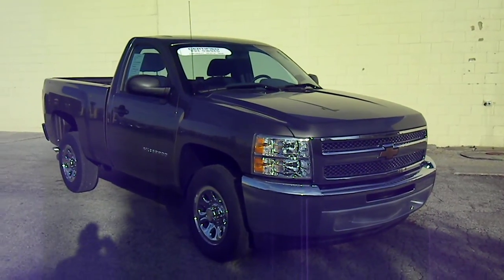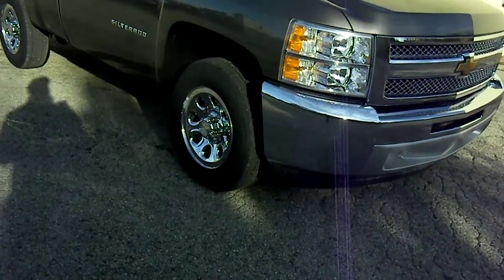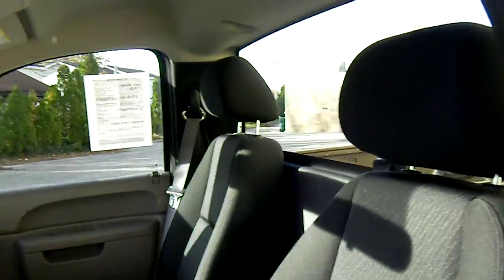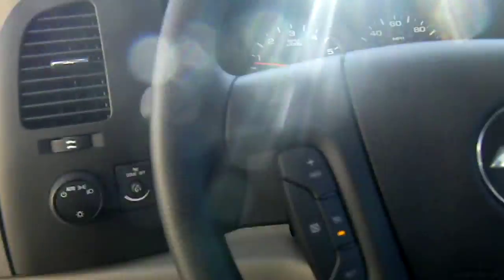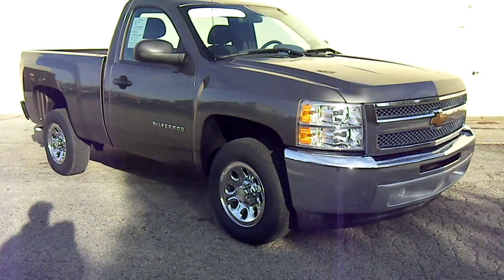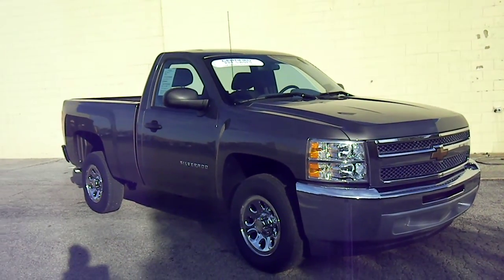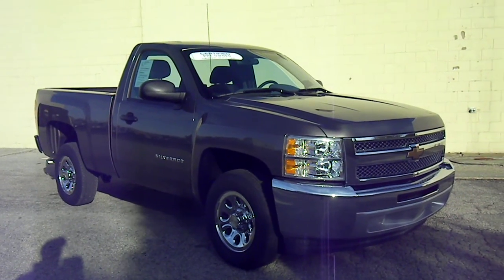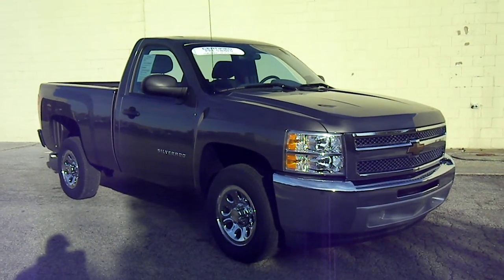2013 Chevy Silverado, Stock# P8813, Diepholz Auto Group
All the right ingredients! New Arrival.. Chevrolet CERTIFIED... Work Truck,4.3L V6, REGULAR CAB, 2WD, 1 OWNER, PERFECT AUTOCHECK SCORE, CHROME WHEELS, CRUISE CONTROL, and much more.No trip is too far, nor will it be too boring... ===ADDITIONAL DISCOUNTS available for Internet Buyer, big savings possible. For more details and discount info, email MATT SEARS at or call (or text message) .PLEASE call in advance to check availability, vehicles move very quickly.